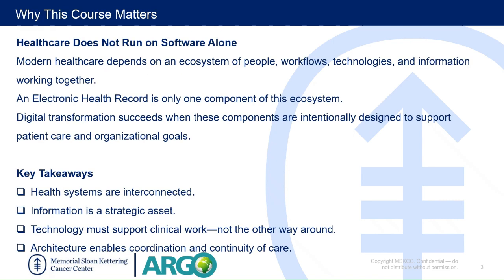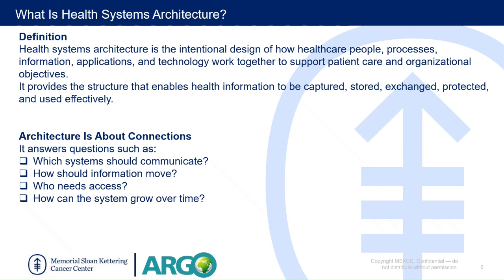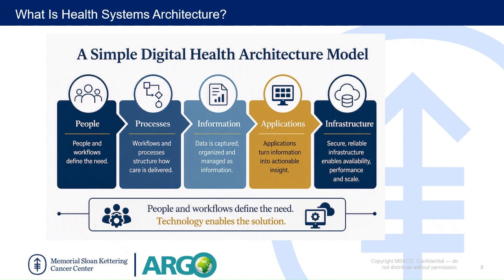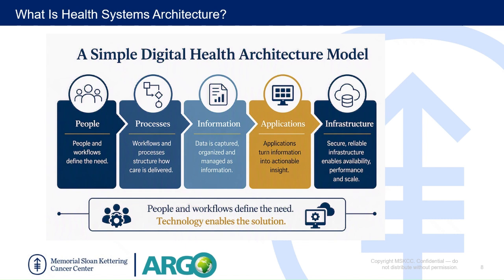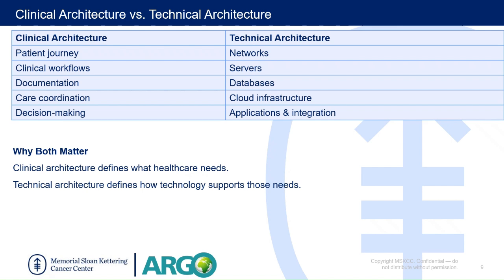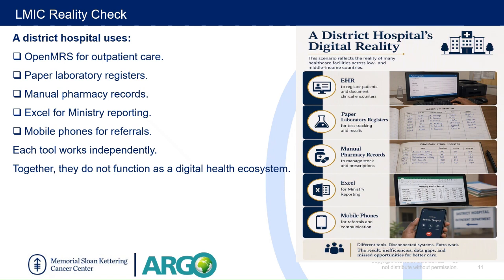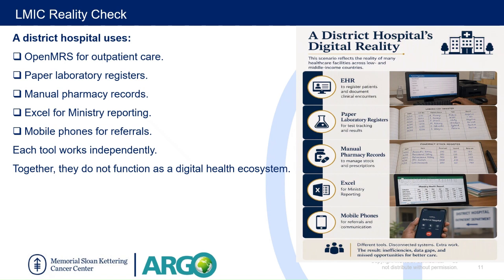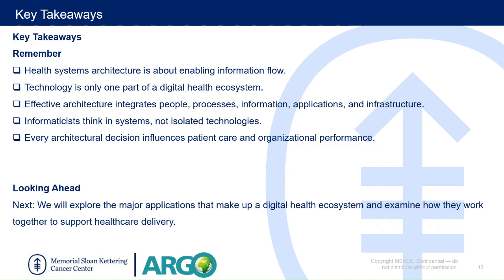ARGO MSK CAHI Health Systems Architecture & Digital Infrastructure Building Digital Health Ecosystem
Course Description
This course introduces the architecture that enables modern digital health systems to function effectively. Learners explore how Electronic Health Records, laboratory systems, pharmacy systems, radiology systems, health information exchanges, cloud platforms, interoperability services, and national digital health infrastructures work together to support patient care and organizational decision-making.

Rather than focusing on technical configuration, the course develops systems thinking. Learners examine how people, workflows, applications, standards, networks, governance, and infrastructure interact to create reliable, secure, and scalable digital health ecosystems, with particular attention to implementation in low- and middle-income countries (LMICs).

Through architecture diagrams, implementation case studies, and applied design exercises, learners develop the ability to think like digital health architects and informaticists who bridge clinical practice, technology, and organizational strategy.